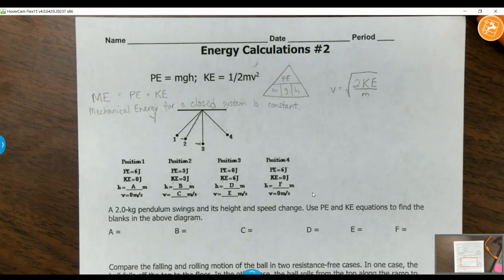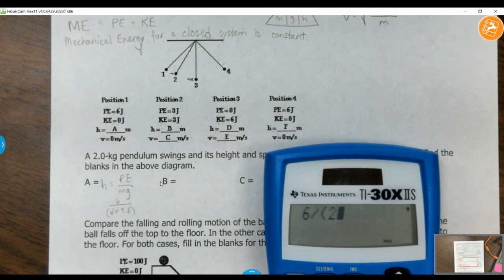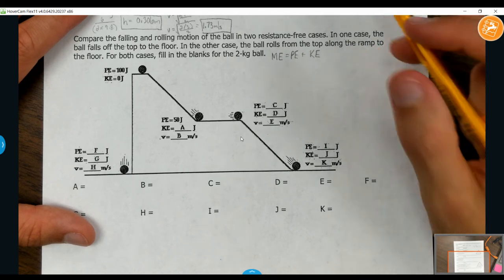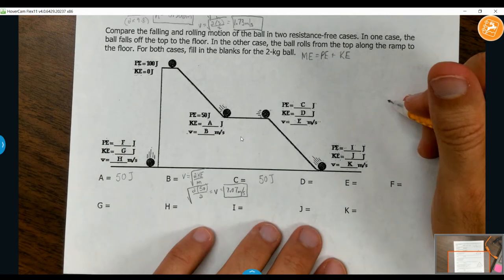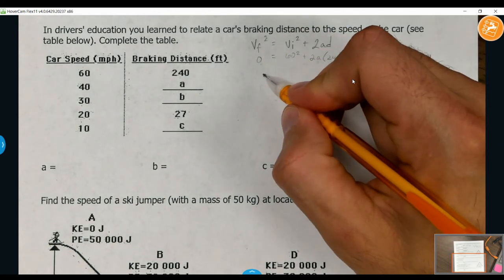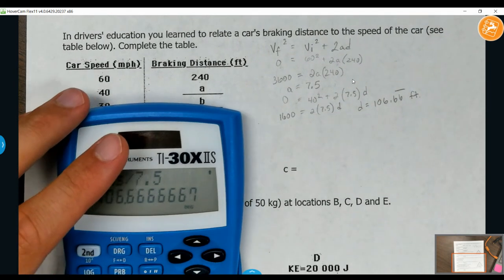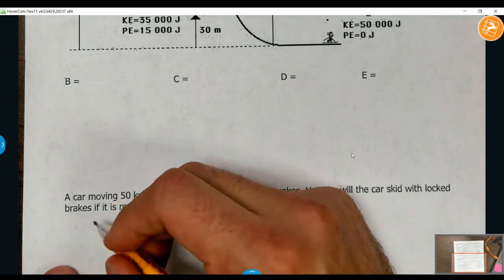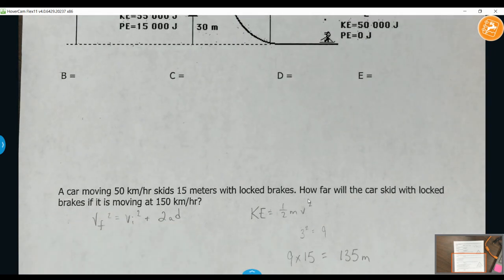Mechanical energy problems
Finding height and velocity from ME = PE + KE